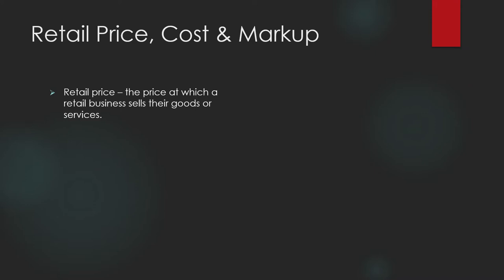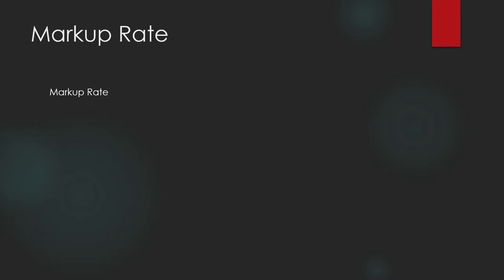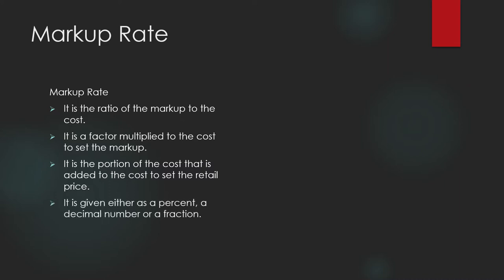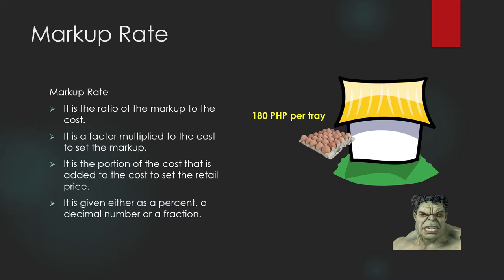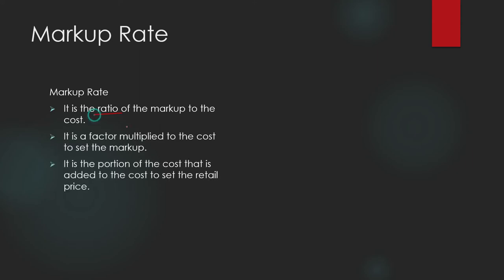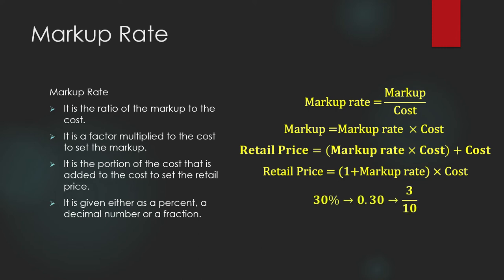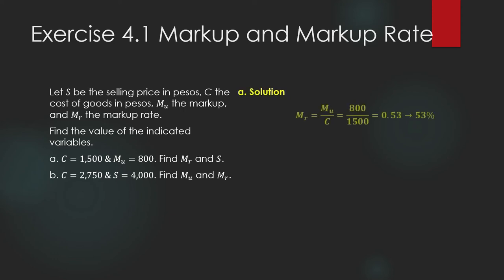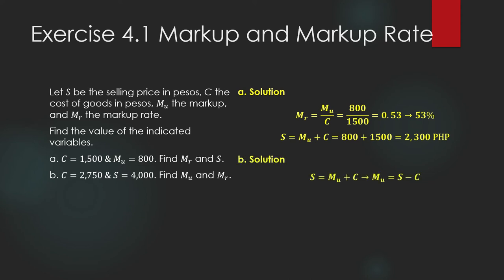4.2 Markup & Markup Rate | Business Mathematics | Chapter 4 | ABM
Markup & Markup Rate, Business Mathematics, ABM, K+12

Great Deeds Textbooks published by UNLIMITED BOOKS are available in LAZADA:
Mathematics in the Modern World
Earth Science
General Biology 1
Biology 2